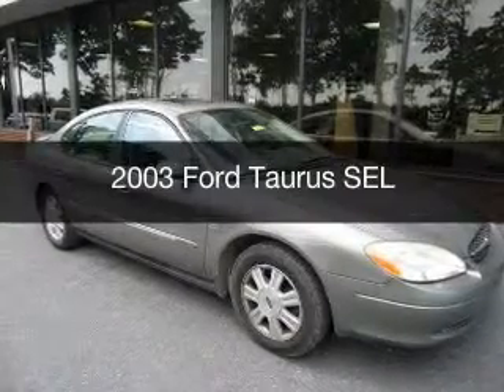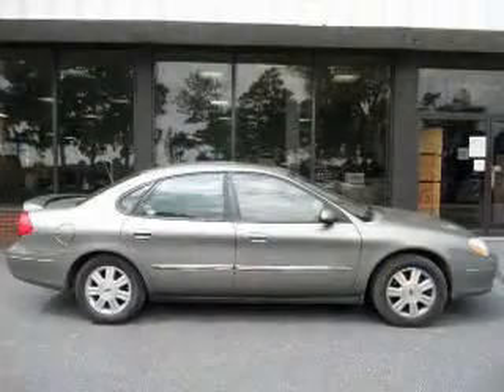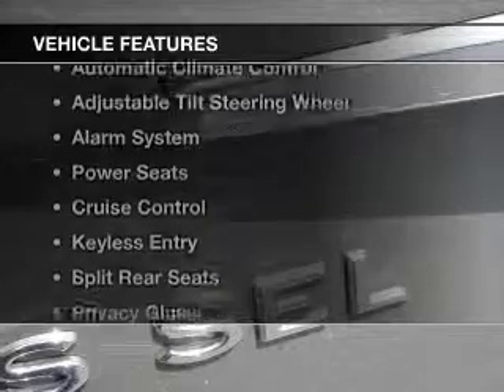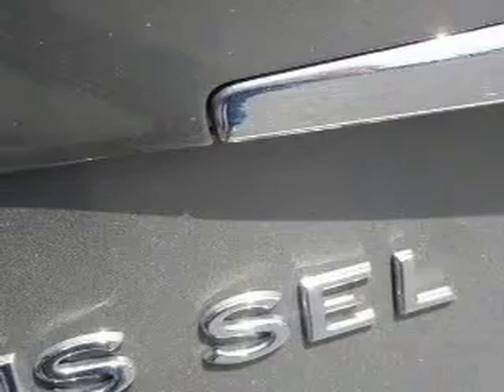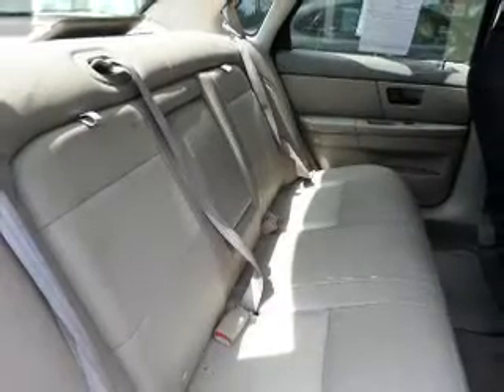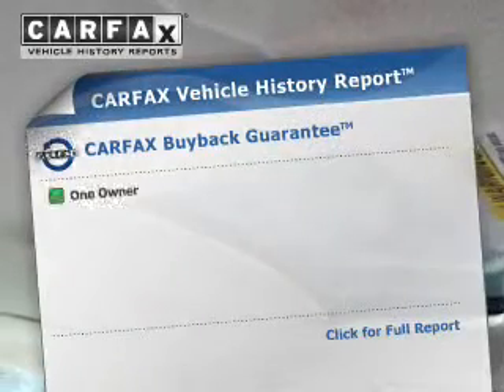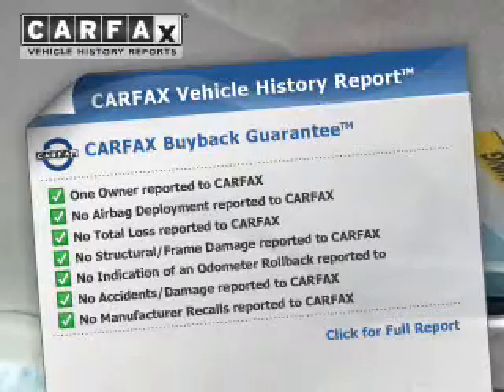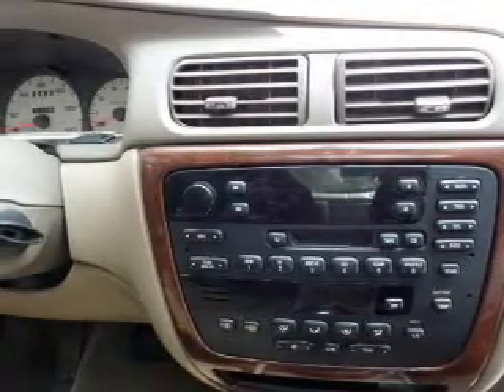2003 Ford Taurus - Easton PA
Phone:
Year: 2003
Make: Ford
Model: Taurus
Trim: SEL
Engine: 3.0 liter 6 cylinder 24 valve MPFI DOHC
Transmission: 4-Speed Automatic
Color: Spruce Green Clearcoat Metallic
Mileage: 117763
Address:
3810 Hecktown Rd.Route 33
Route 33